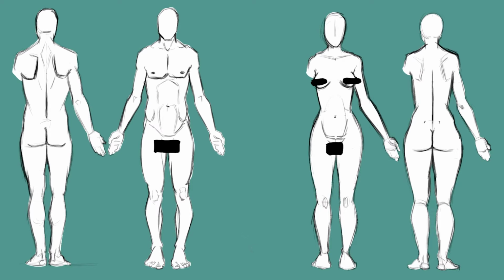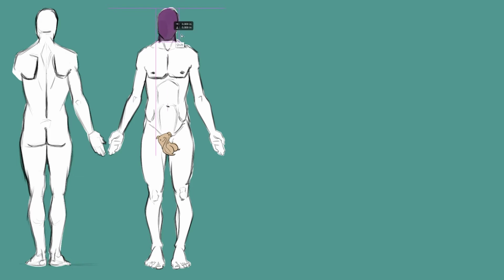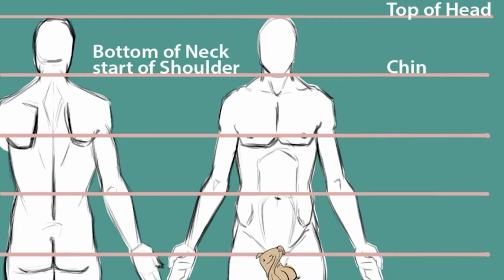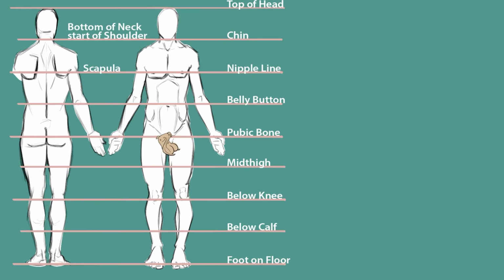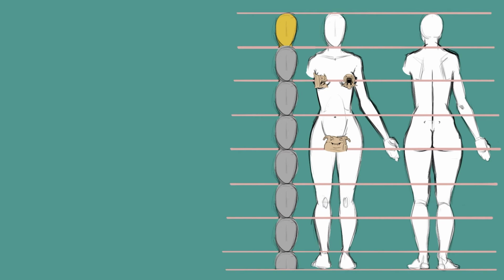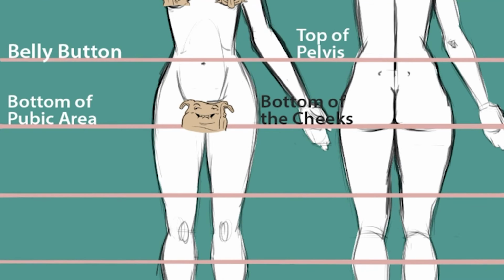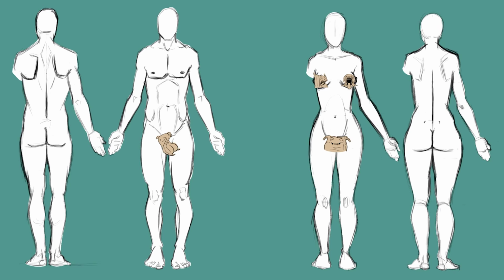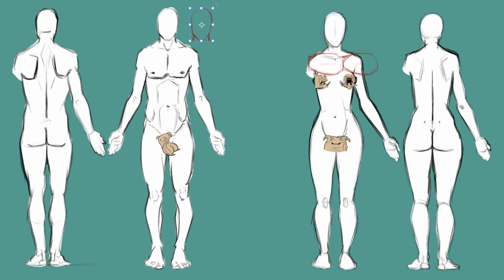Mastering Human Proportions: The Art of 8-Head Height Drawing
🎨✨ Unleash Your Artistic Potential: Mastering 8-Head Human Proportions! ✨🎨

Get ready for a creative adventure that's both educational and downright entertaining! Welcome to a unique art tutorial where we're diving into the fascinating world of human proportions using the famed 8-Head Height Method. 🎨✍️

In this whimsical and knowledge-packed journey, we're joined by a special guest: Flour, the charming character who's here to keep things light by lending a hand (or rather, a strategically placed censor mark) as we venture into the complexities of figure drawing. 😄

💡 What to Expect:
From the very basics to the intricacies, we're guiding you through the art of bringing figures to life with proper proportions. And don't let the quick pacing fool you; we're covering all the essential ground. Whether you're a beginner searching for a solid foundation or a seasoned artist aiming to refine your techniques, this video's for you.

🎉 But wait, there's more! We're more than just 8-Head aficionados. We believe in the beauty of versatility, so we're also shedding light on the fact that while this method is a game-changer, it's not the only way. It's a tool to be mastered, to be manipulated, and adapted according to your artistic style and preference.

So grab your sketchbook, ready your pencils, and let's dive into the enchanting world of figure drawing. Flour's here to add a sprinkle of humor, but the real star is your newfound knowledge of proportions that will elevate your artistry. Plus, remember that Flour's censorship isn't just for giggles; it's all part of the learning process!